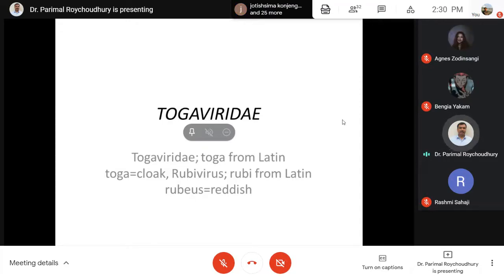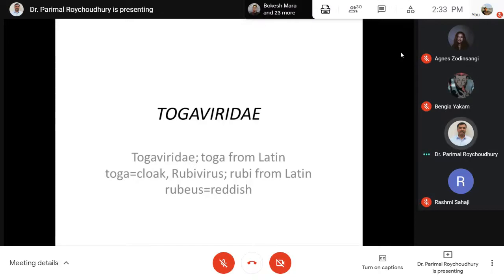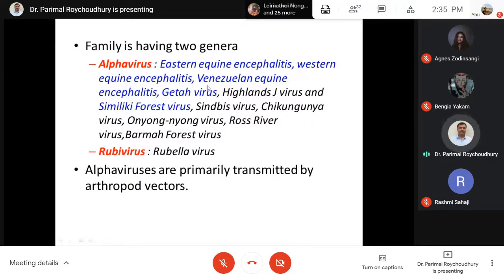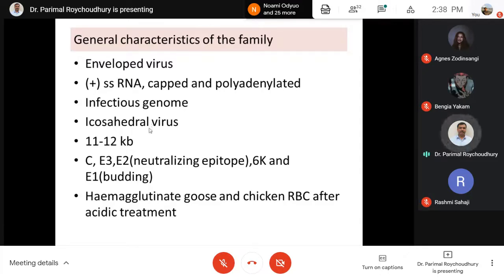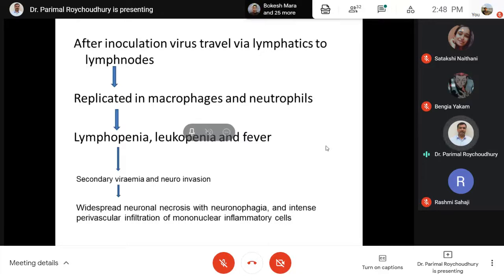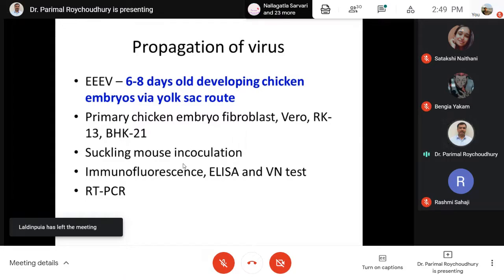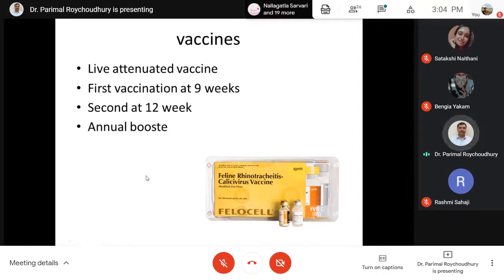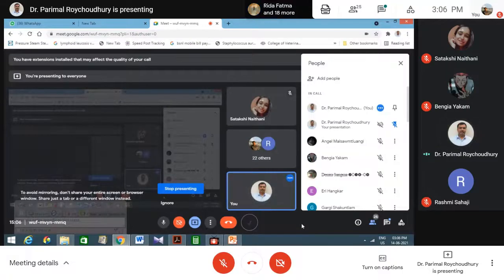VMC Togaviridae & Caliciviridae by Parimal Sir Veterinary Virology 14/06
00:00 Togavirus - Equine encephalomyelitis virus
24:25 Calicivirus - Feline Calisi virus